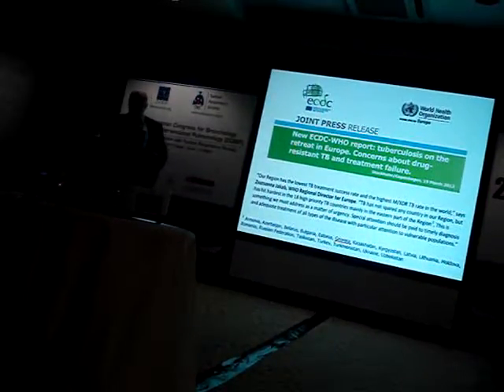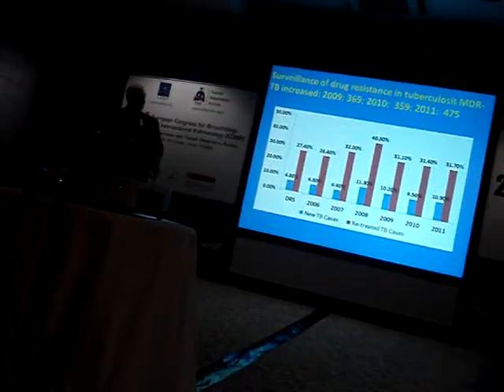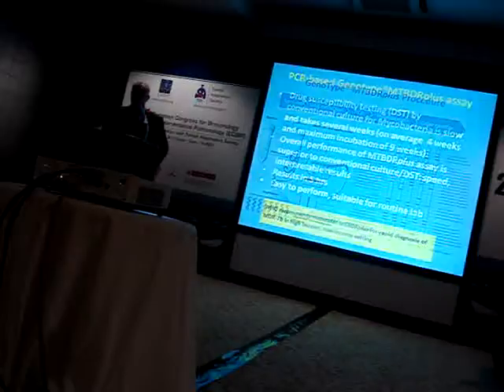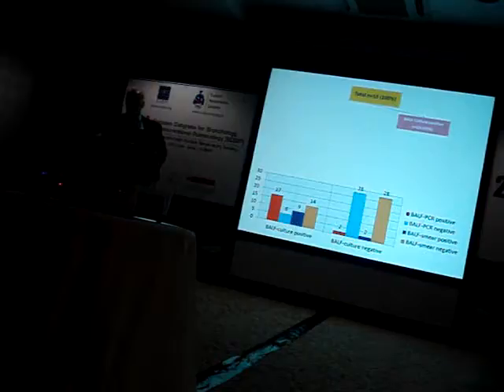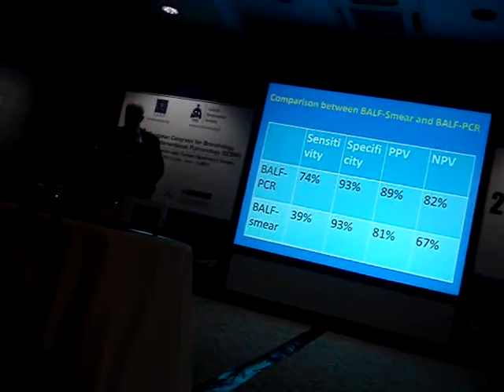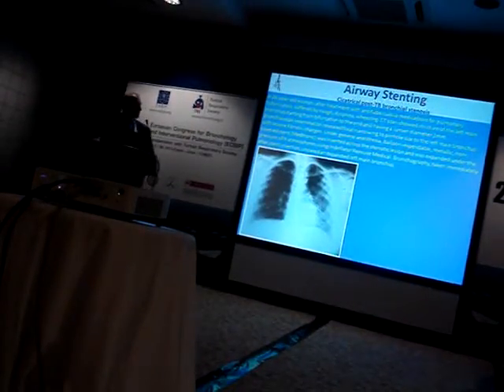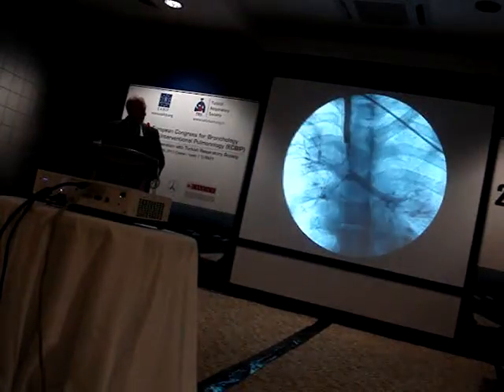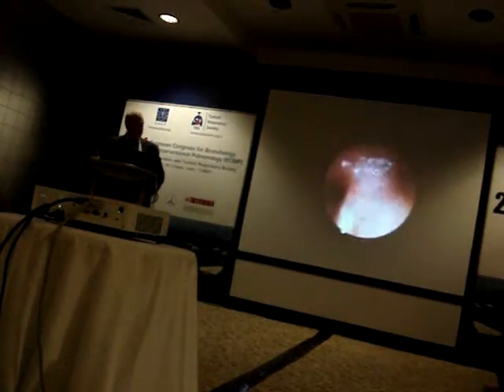Oral Presentation Izmir, Turkey 2013